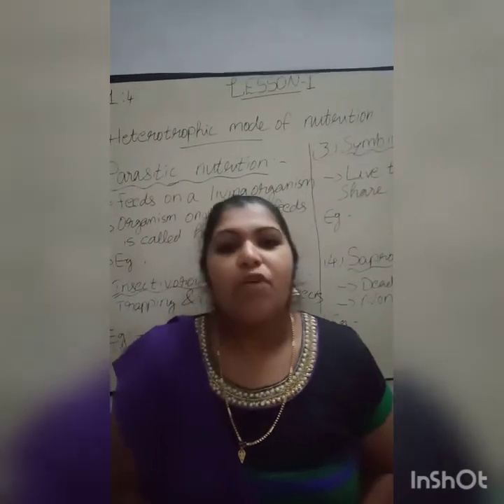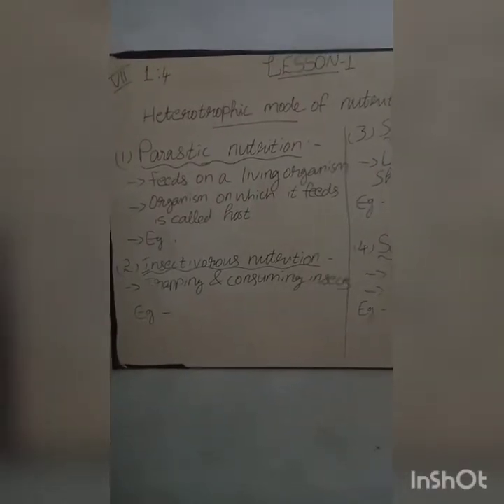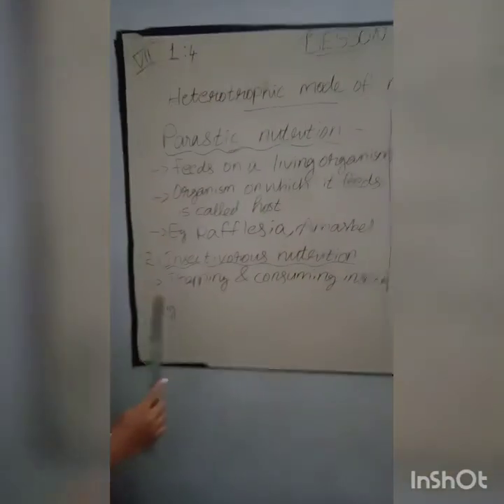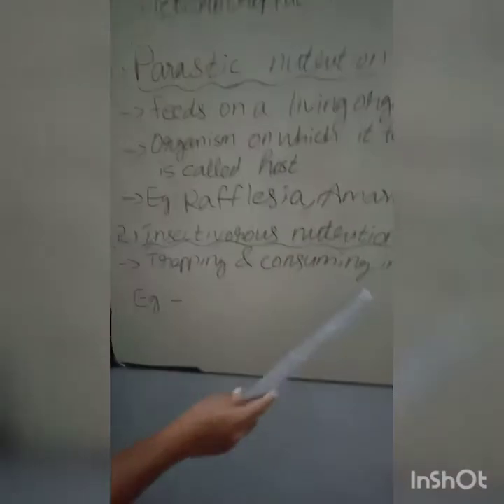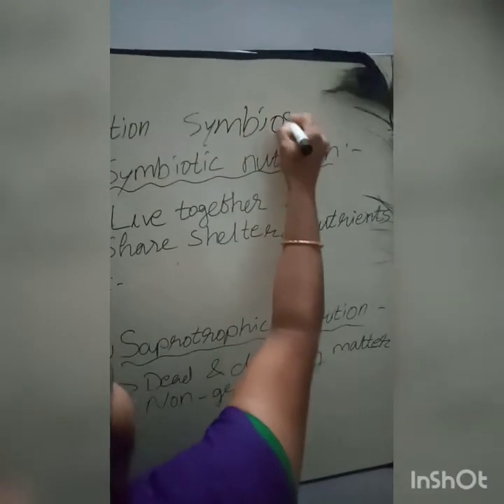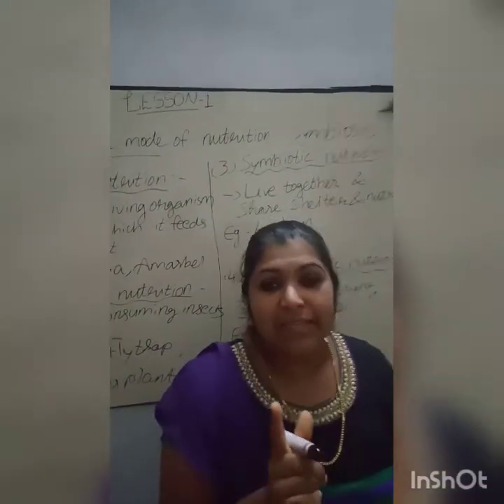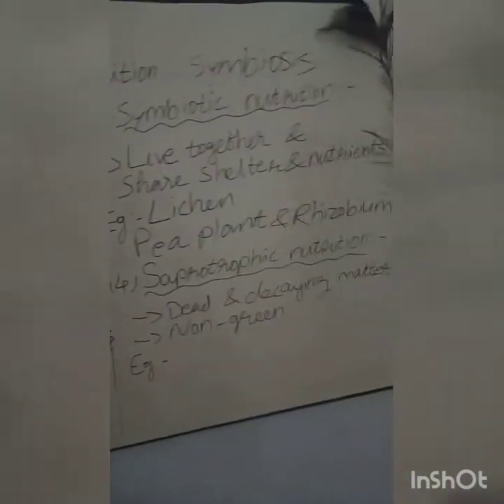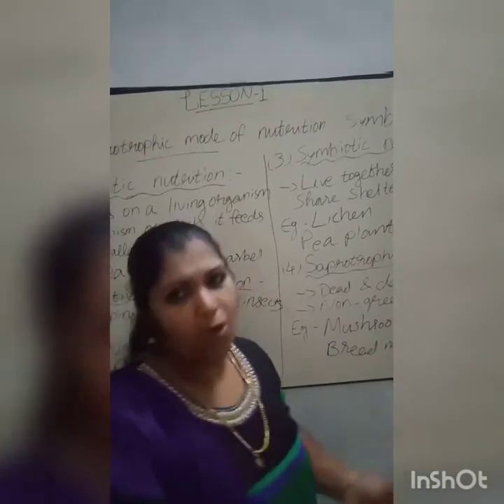Class Vll science 1:4;29/06/2020